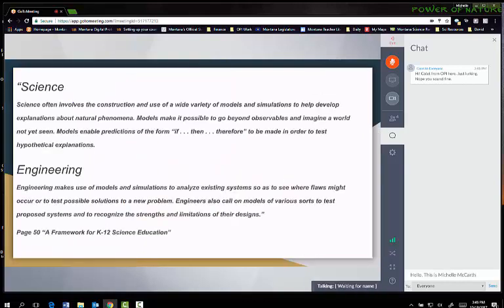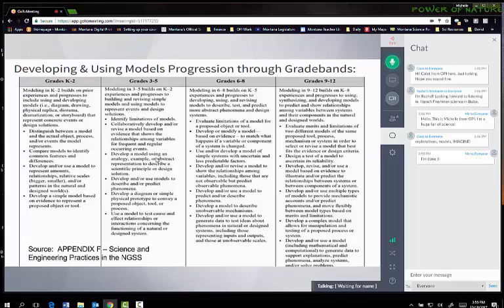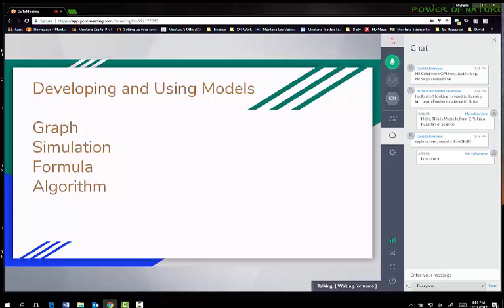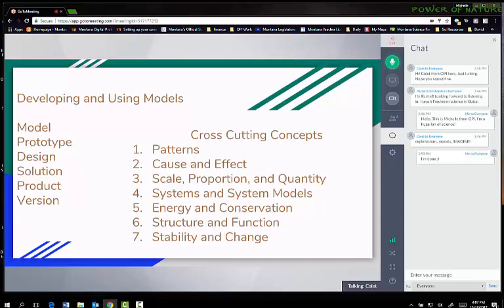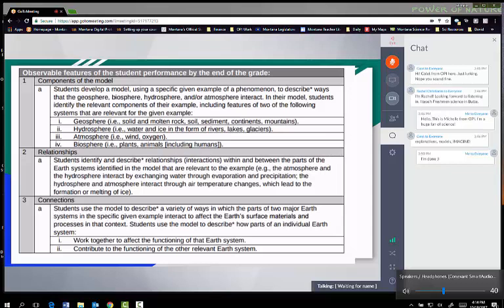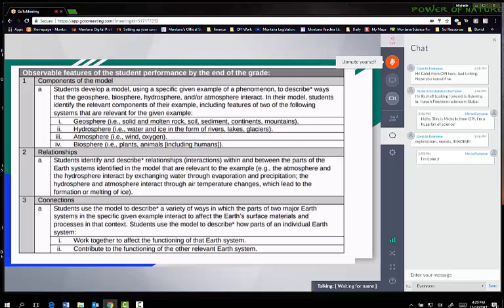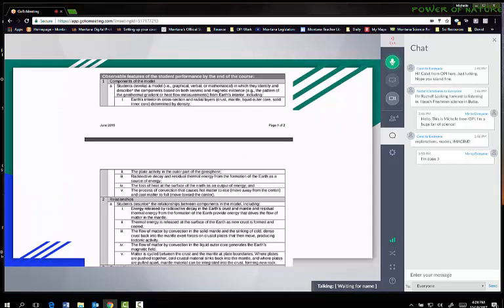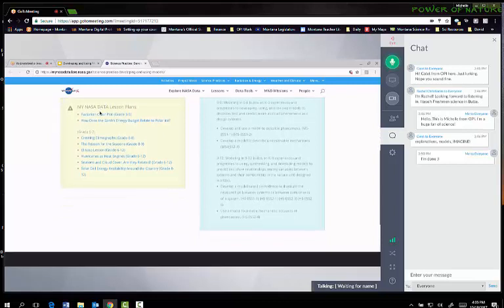Archive_Oct 2017 Chris Pavlovich Science PLC: Developing and Using Models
Chris Pavlovich leads a discussion of "Developing and Using Models."